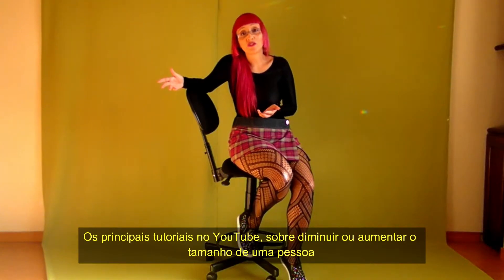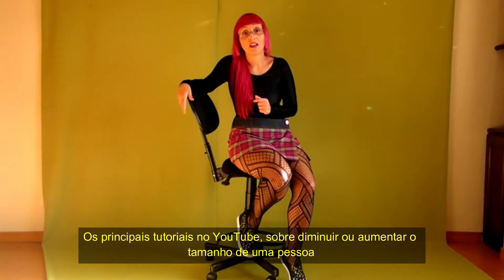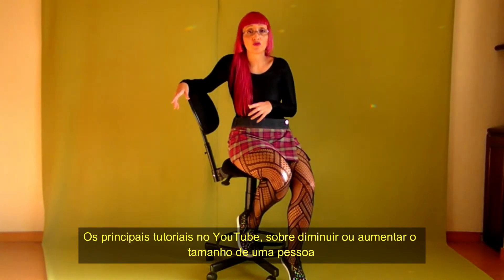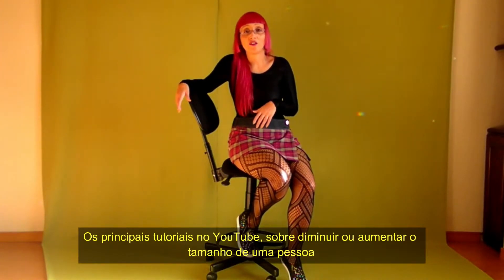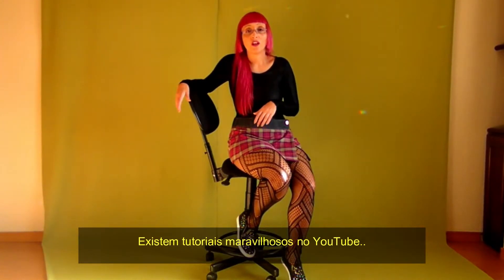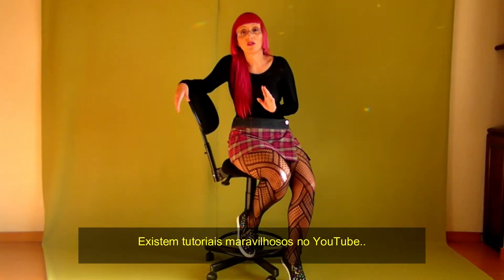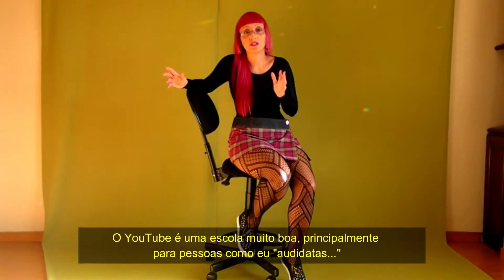Tutorial - Benjamim Beja mim April 2019 part 12 - Making The Music Video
Cibele Deffune - Benjamim Beija-Mim -Official Clip

Cibele Deffune's new music video
" Benjamim Beija-Mim"
Check it Out Now! On Youtube & Streaming!
Fun for Everyone!
A crazy story a about a girl who falls in love with a voice across the ocean.
Pure art, a crazy passion followed by a multicolored platonic love mashup.
Welcome to Miss Deffune's World.  Something along the lines of Cibele in Wonderland x Honey, I shrunk The Kids x The Purple Rose of Cairo x Singing In The Rain.
Come an dive in this rather hippie cosmopolitan ride within this fabulous International Funk Pop Soul Sound and Vision!
Worldwide launch of this groove song!

Sending positive vibes from South Brazil